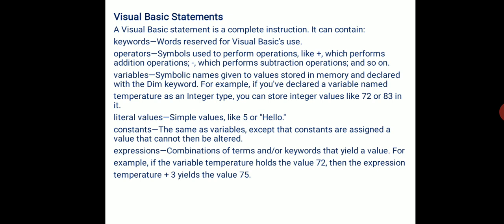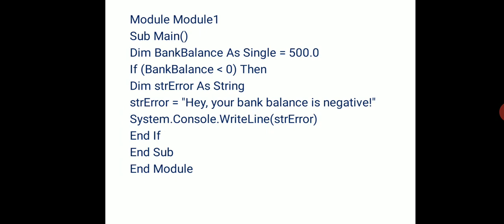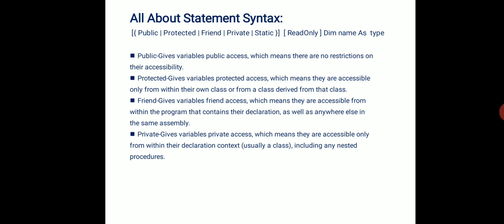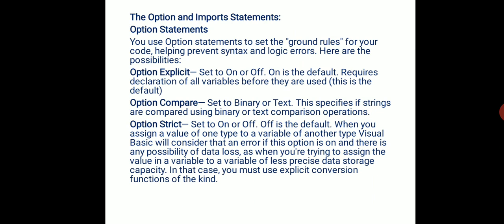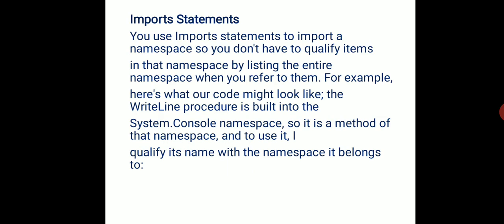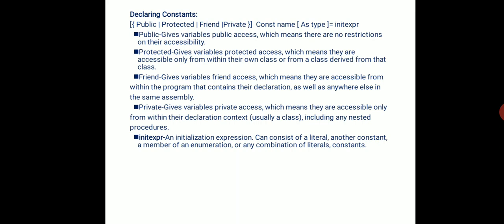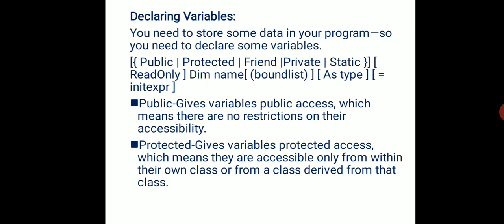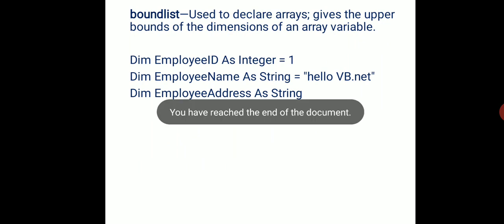VB.NET_III SEM BCA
The Visual Basic Language